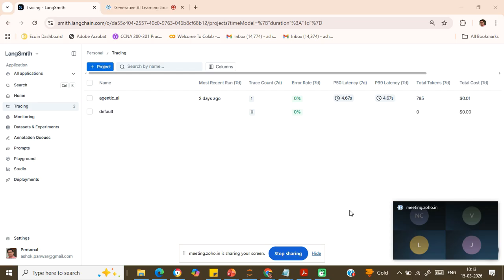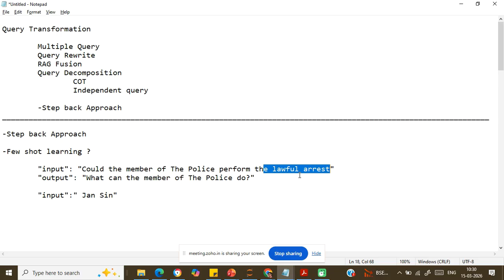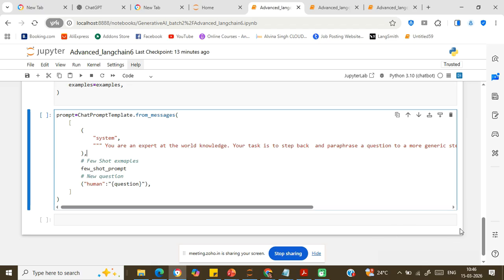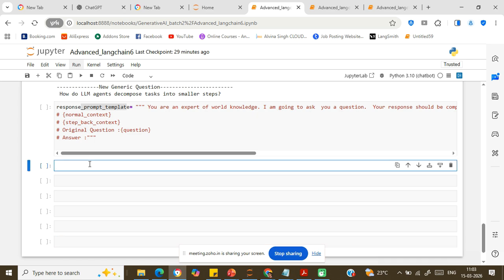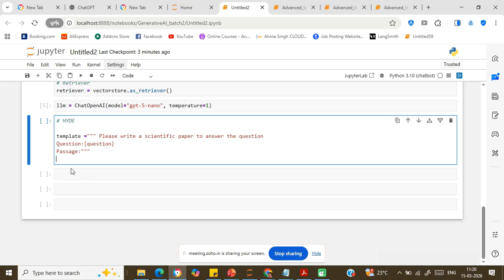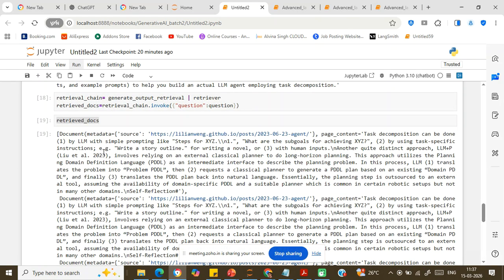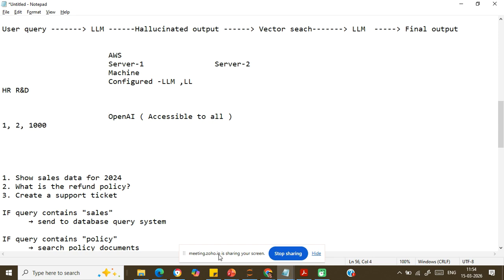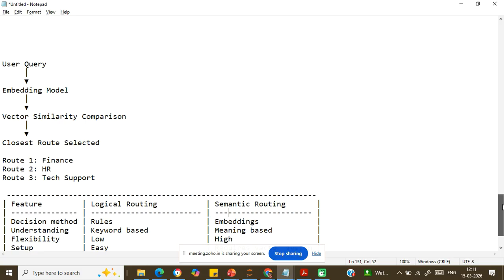Generative AI Learning Journey Mar 15 2026